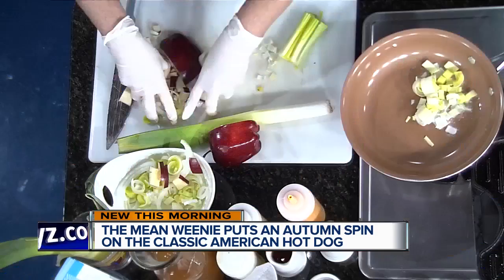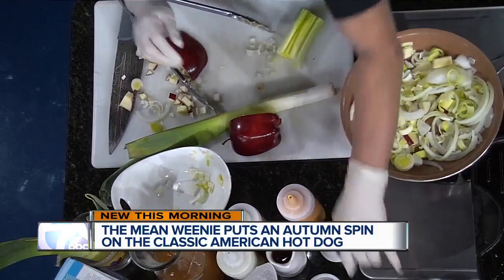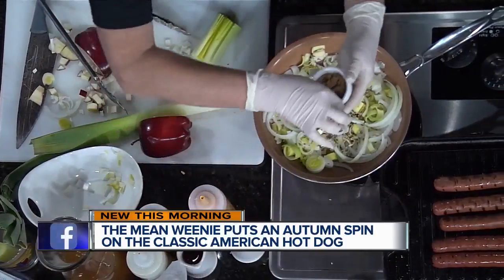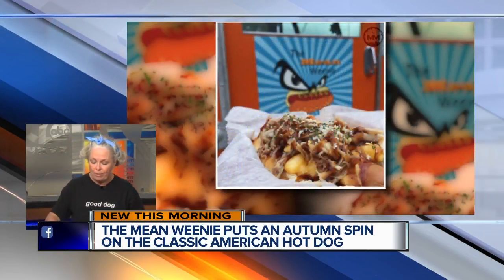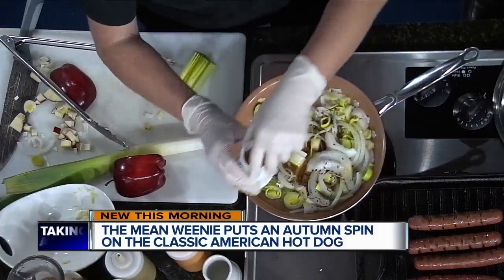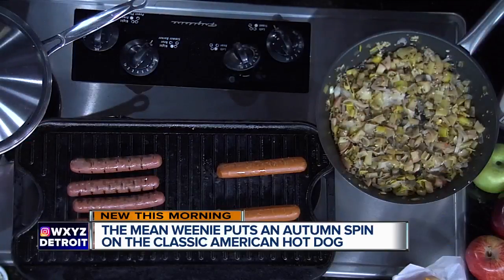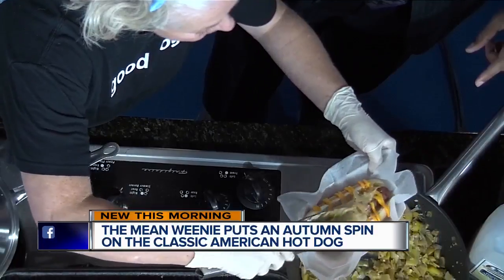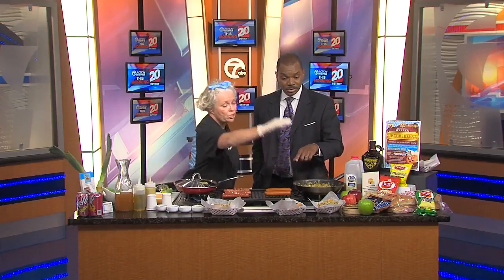The Mean Weenie Putting an autumn spin on the American hot dog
With fall coming up soon, The Mean Weenie in Troy shows us how they put an autumn spin on the classic America hot dog, even using Michigan ingredients.